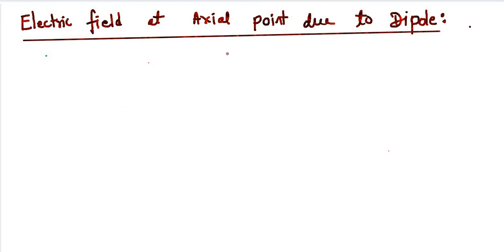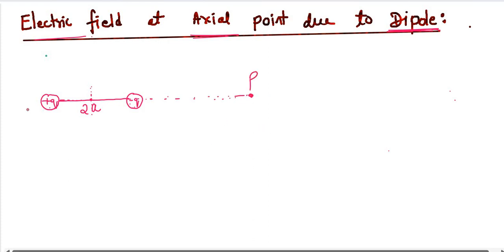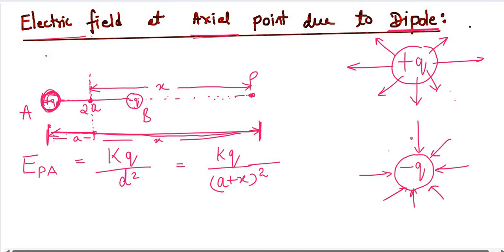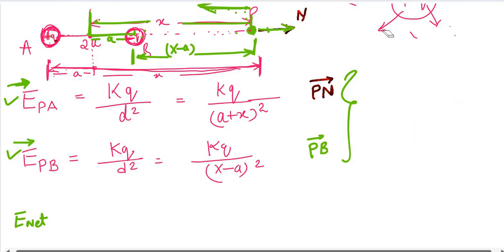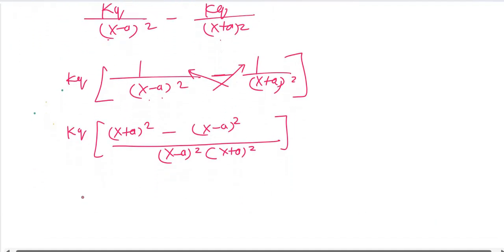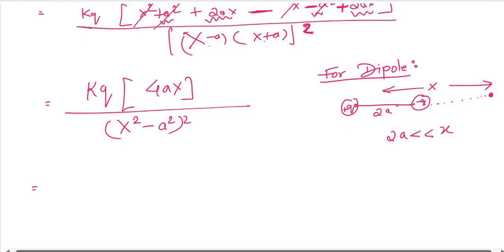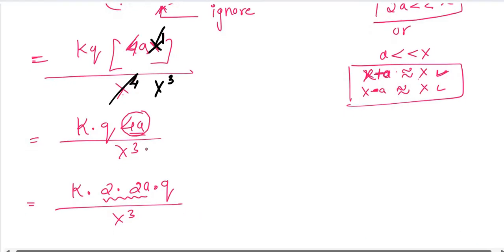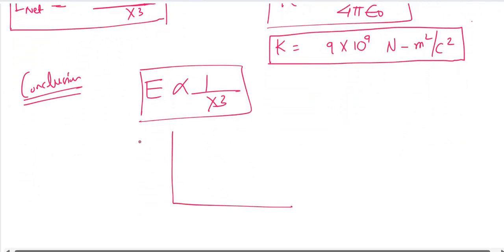Electric field at axial point due to Dipole/easy way/Physics class12 CBSE/ISC/PU/ NEET /JEE MAIN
net electric field due to dipole
most important derivation class 12 cbse  / ISC /PU

class 12 physics most important derivation

easy way t learn derivation